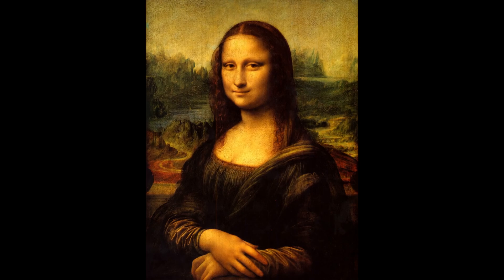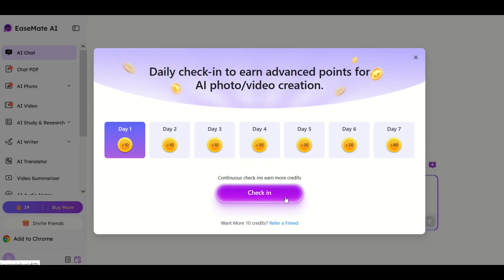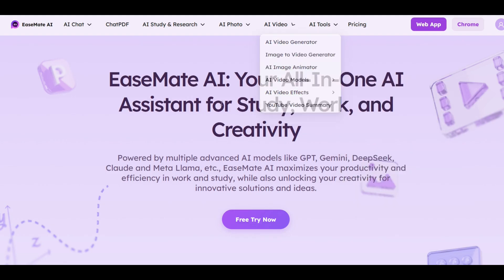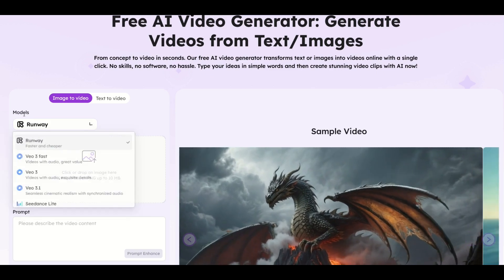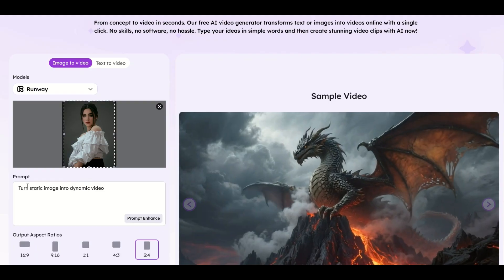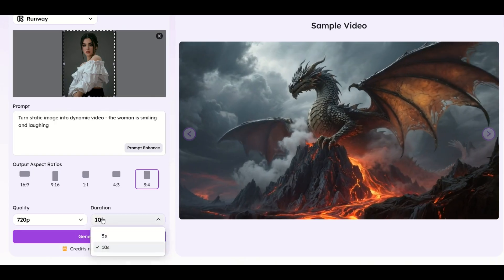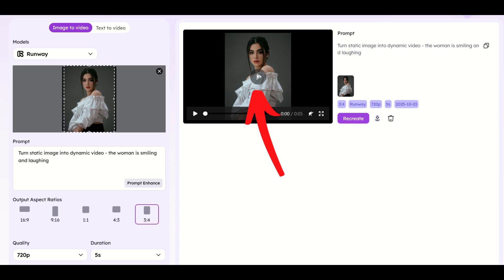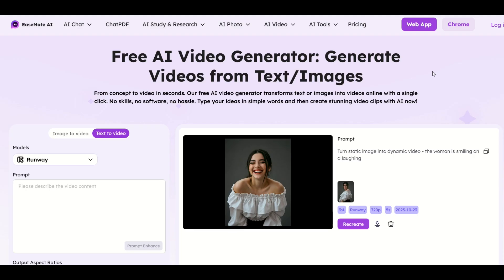Completely Free Image to Video Generator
Want to create short videos with ease? This video shows you how to make amazing content using a completely free AI video generator. It's never been easier to create AI-generated video content using a static image and converting it into a video. This quick walkthrough covers the basics.